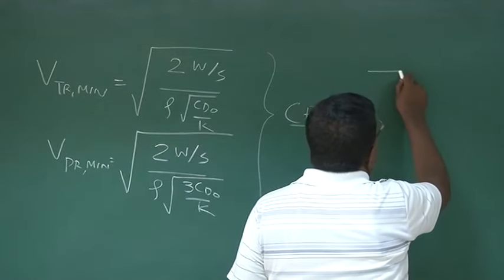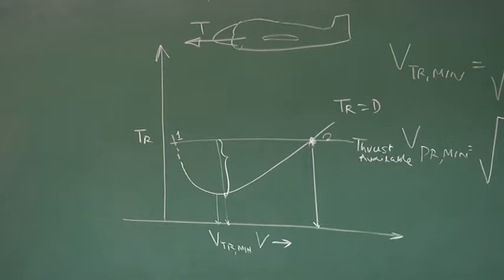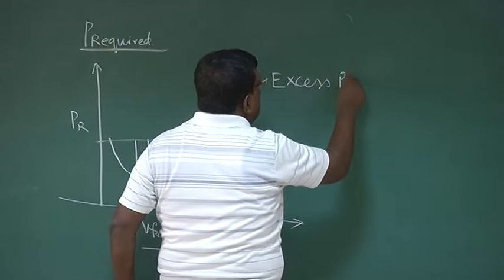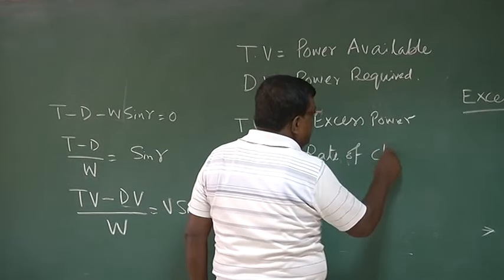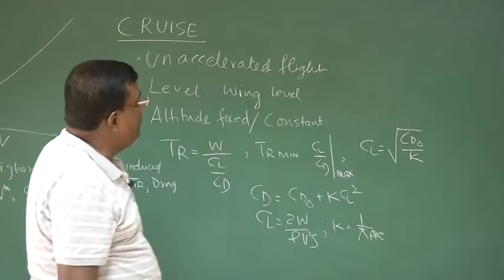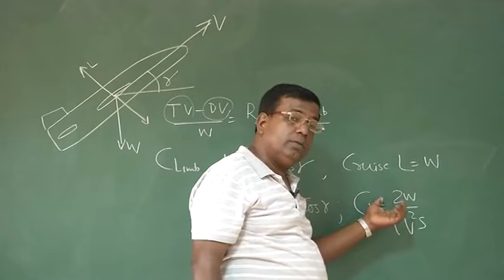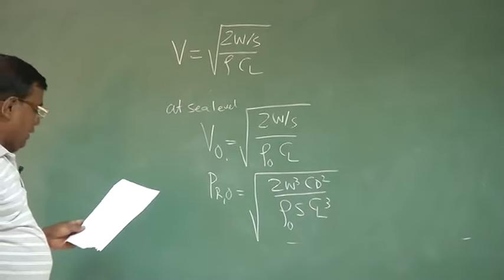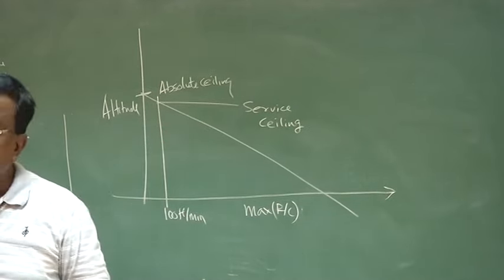Excess Thrust and Power: Climb Angle and Rate of Climb